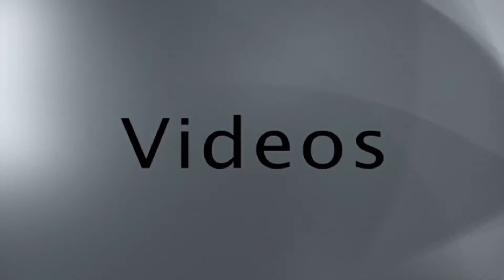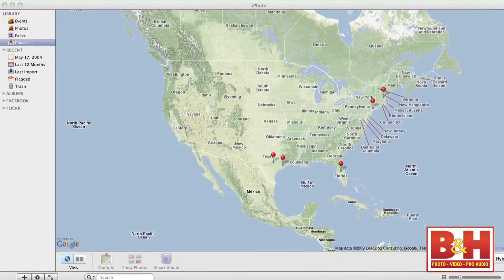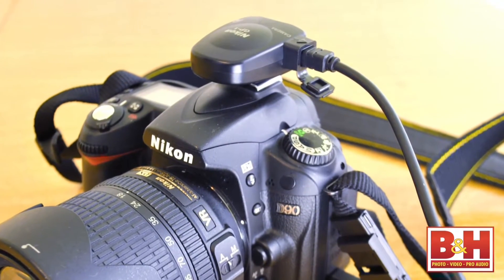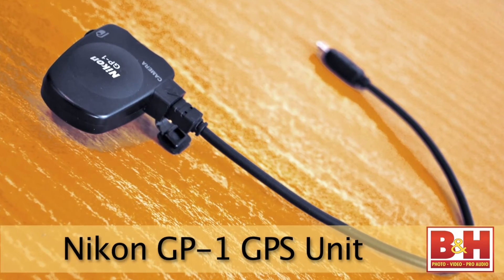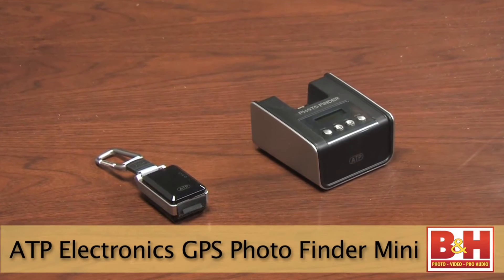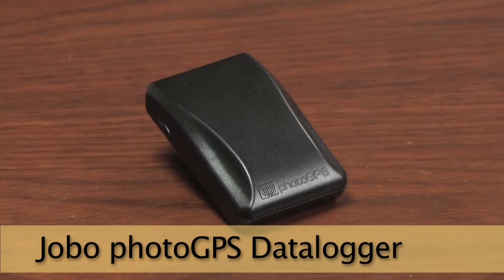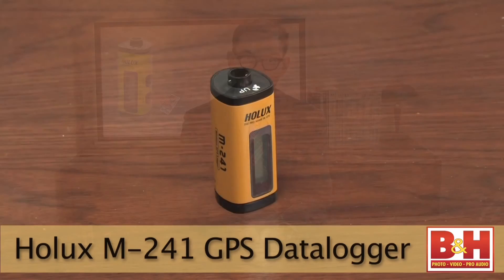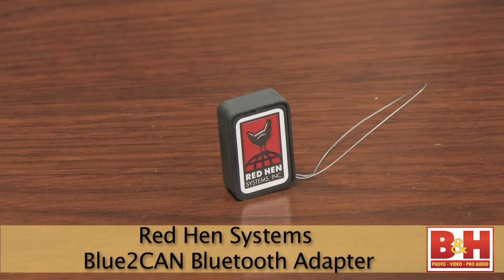Geotagging with GPS Devices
In this video, we'll take a quick look at geotagging technology and GPS devices, which embed location data into your digital photos.